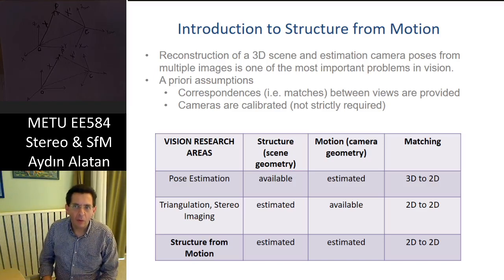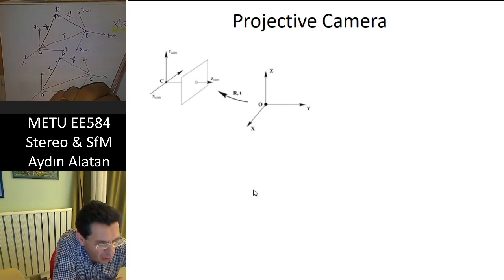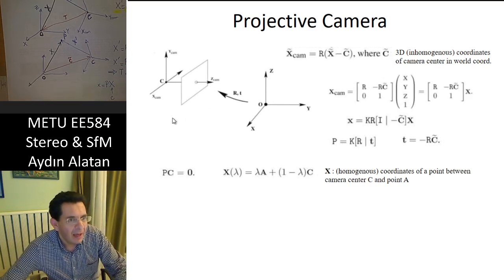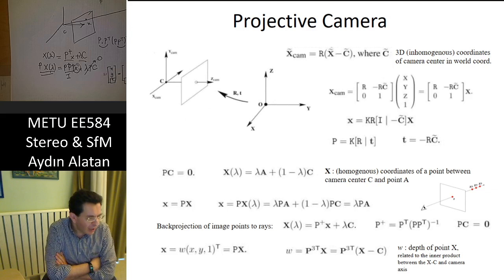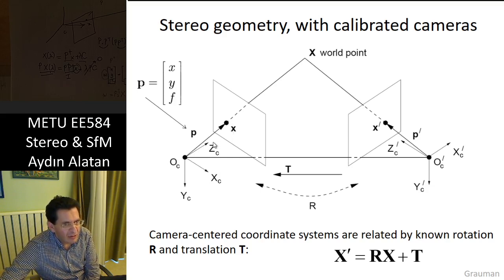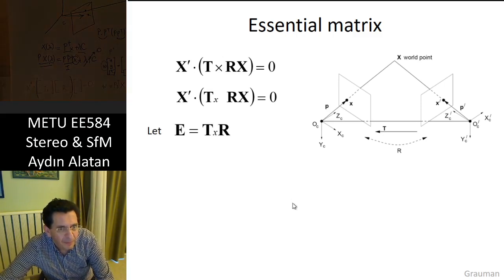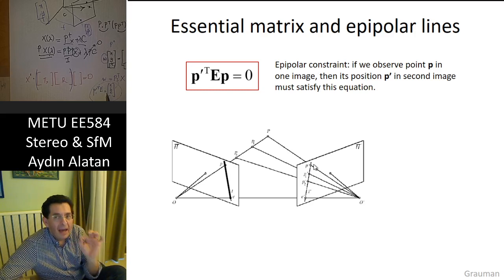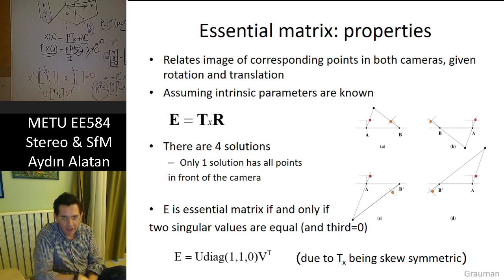METU EE584 09 Stereo+SfM (Part3 of 5)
09 Stereo+SfM (Part3 of 5)

Epipolar Geometry
E-matrix